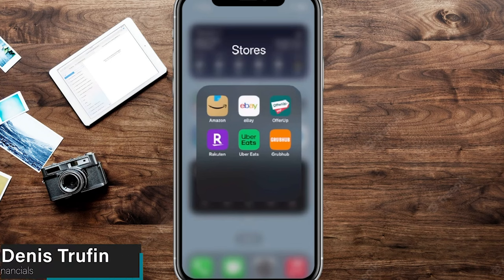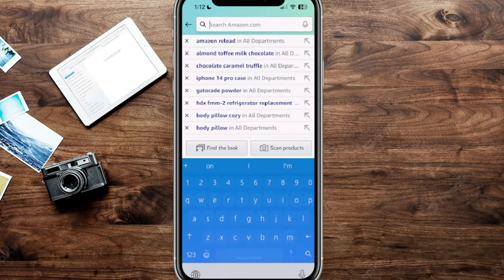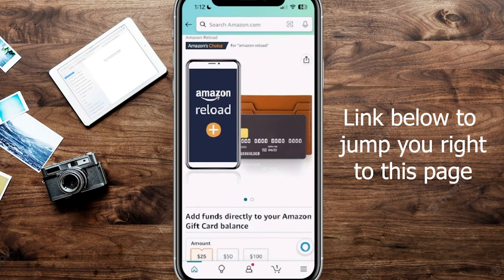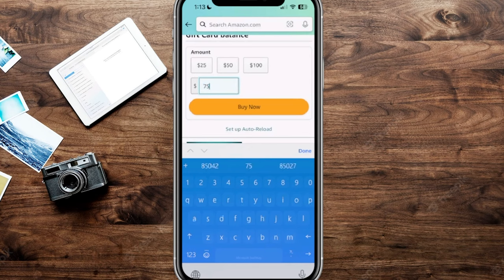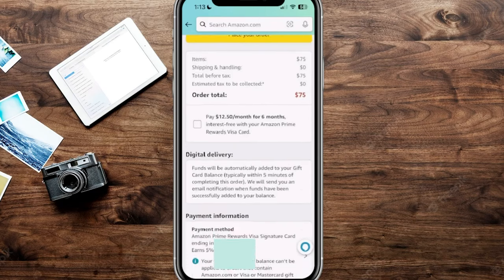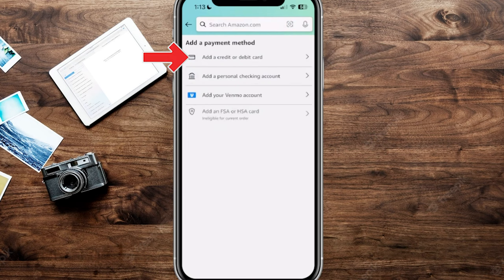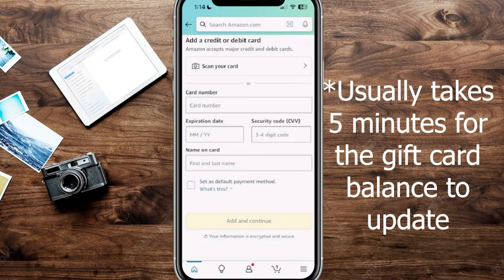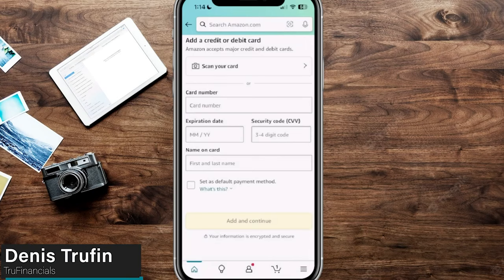How To Add a VISA Gift Card Balance to Your Amazon Account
👉Got a Visa gift card and want to use it on Amazon? This video will show you how to do just that.  👉Jump to the right Amazon gift card

Recommended resources👇
📈 Check your credit score for free with Credit Karma:
Offers are subject to change, some restrictions may apply